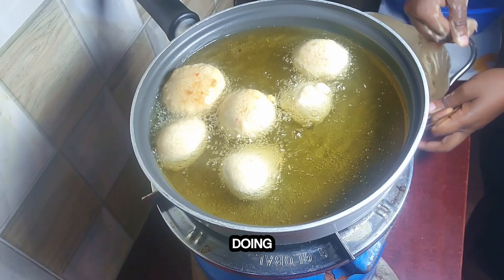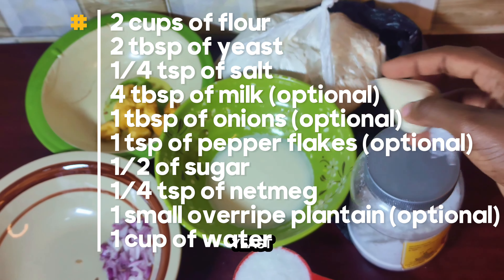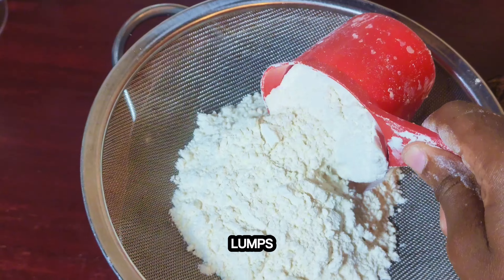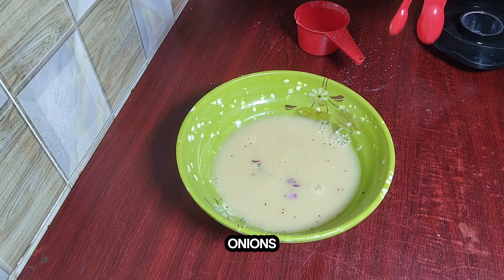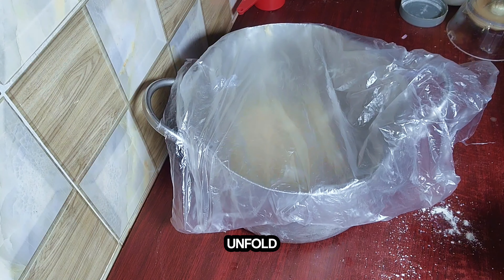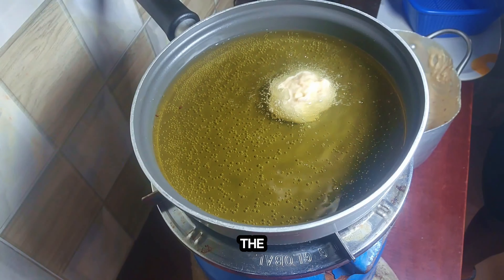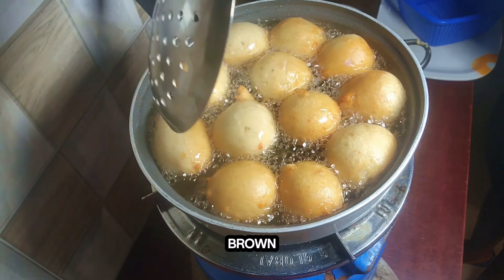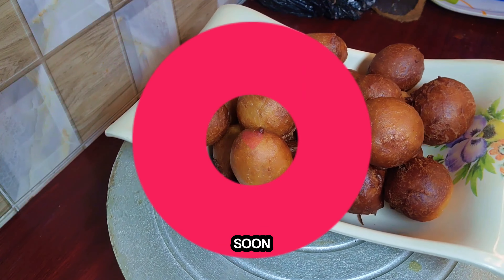How to make Nigerian puff puff | With a Special Ingredient | Soft, Chewy and Crunchy!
This is how to make the best Nigerian puff puff at home. And I added a special ingredient to spice it up.

INGREDIENTS
2 cups All purpose flour
2 tbsp Yeast
1/4 tsp Salt
1/2 Cup sugar
4 tbsp of milk (optional)
1 cup of water (or add water little by little till you get the right consistency)
1 tsp Pepper flakes (optional)
1tbsp of Onions (optional)
1/4 tsp nutmeg
1 overripe plantain (small), optional.

Love,
aiinachrist.